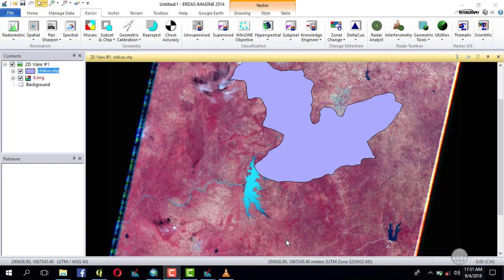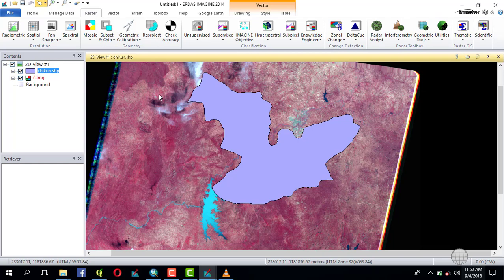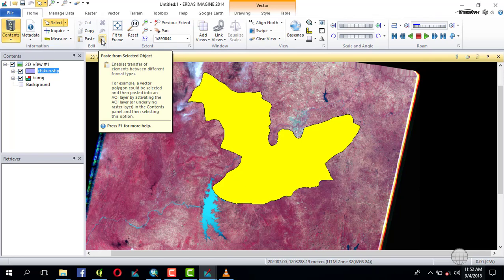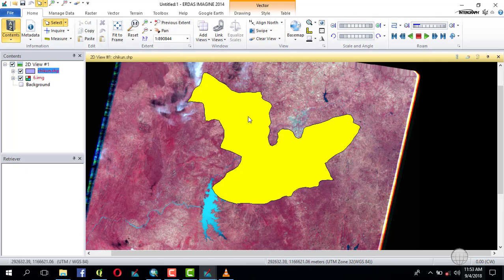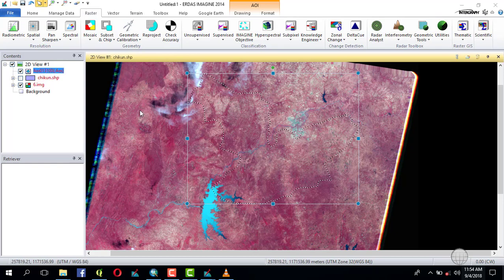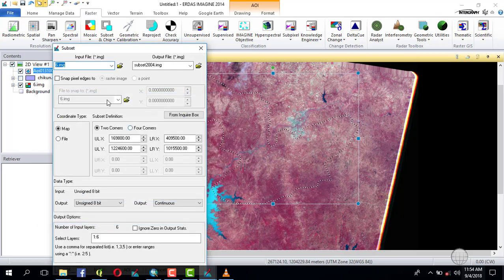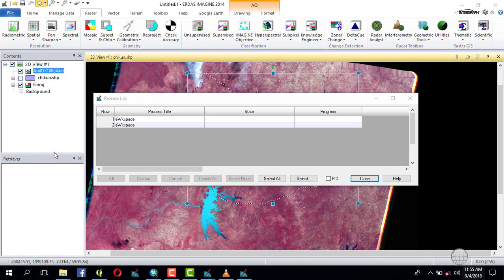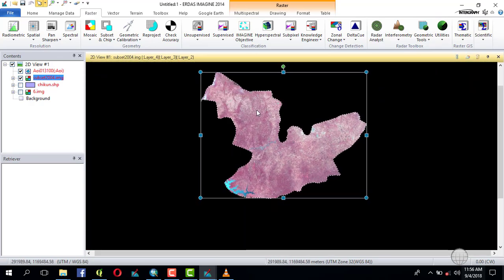SUBSETTING USING SHAPEFILE AND AN ADMISTRATIVE BOUNDARY using erdas imagine 2014